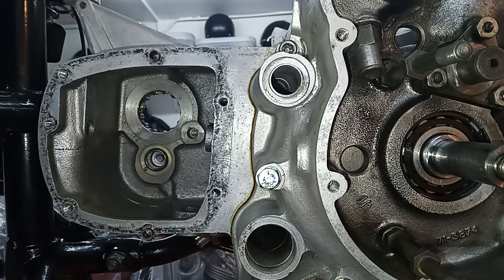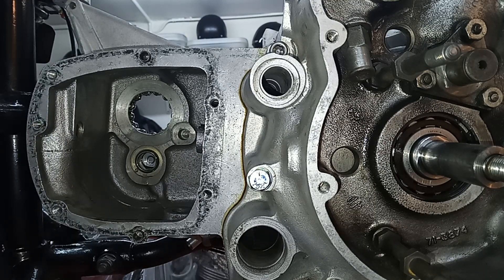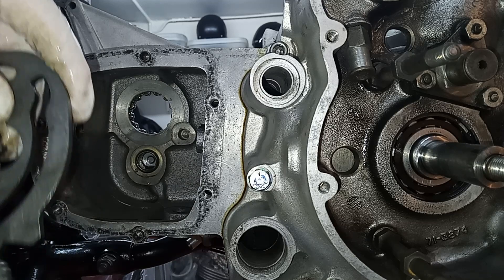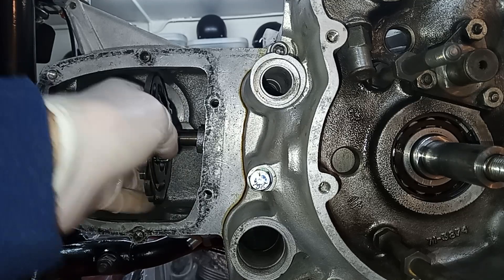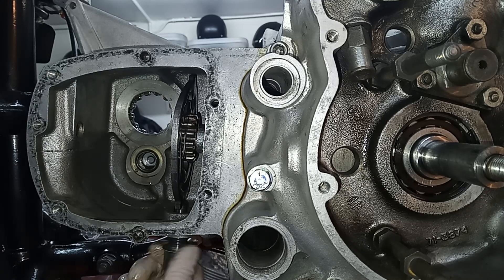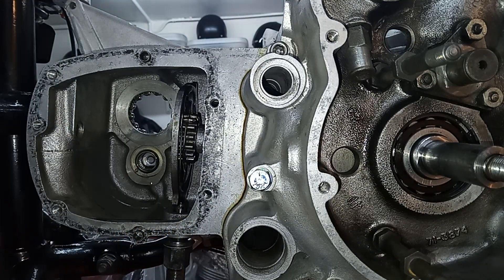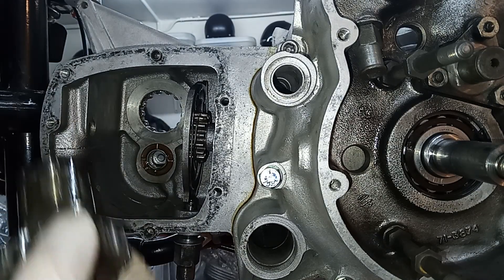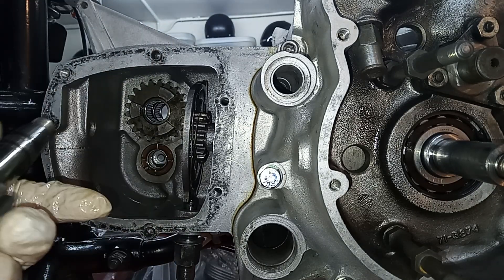Triumph Trident T160 Rebuild. Part 39: Assembling the 5 Speed Gearbox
This video is part of a series covering the complete strip down and rebuild of a 1975 Triumph Trident T160 engine. This particular video shows the gearbox being assembled: gears, mainshaft, layshaft, selector forks and the camplate are all inserted one-by-one in a step-by-step format until the gearbox is fully assembled.